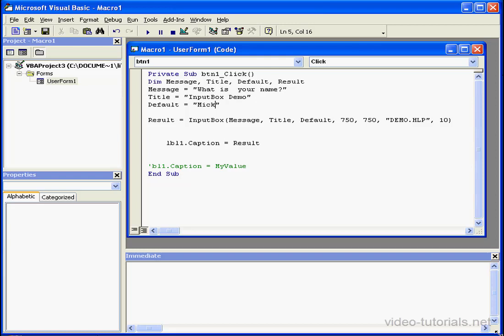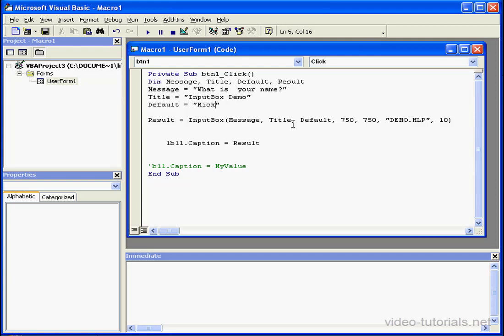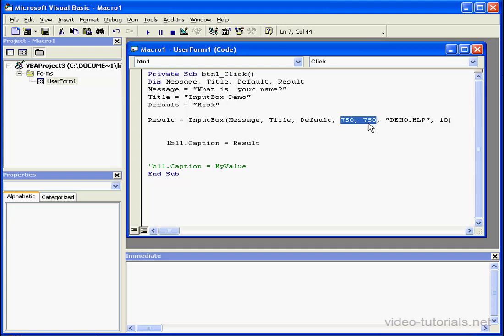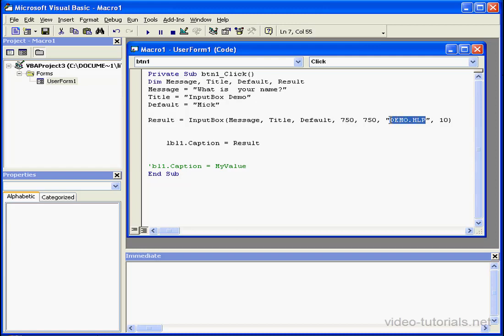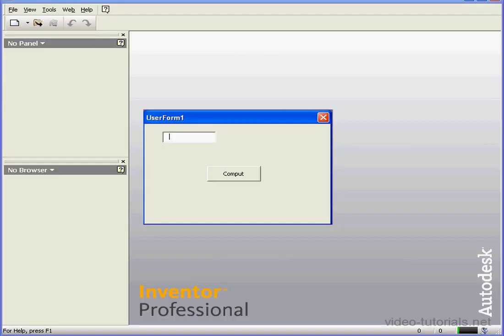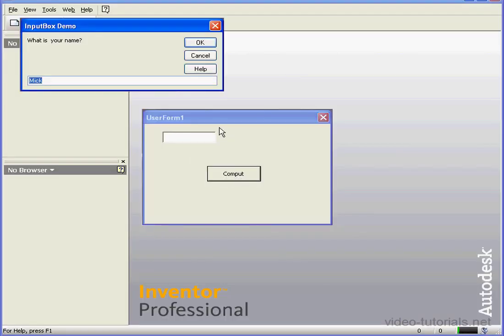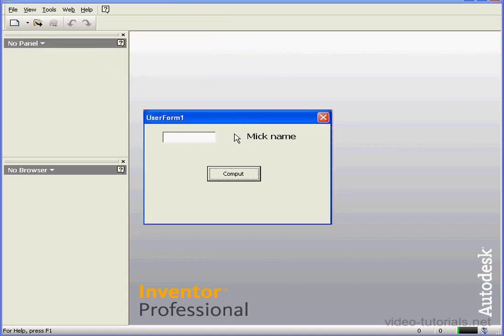AutoDesk INVENTOR VBA 21 ( InputBox Function )